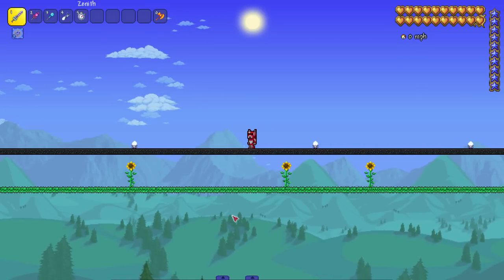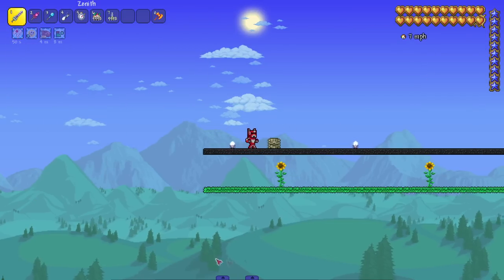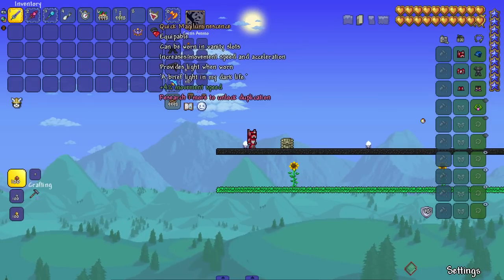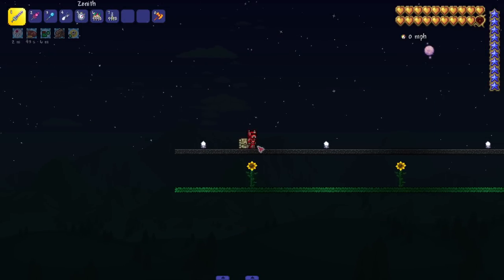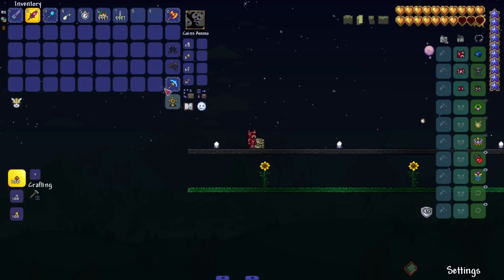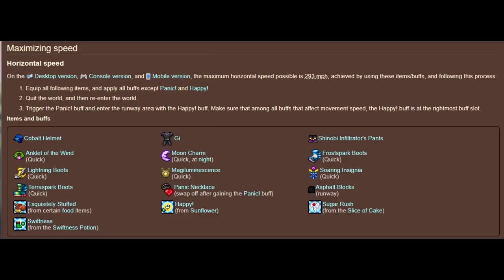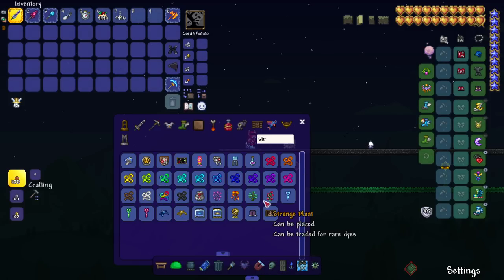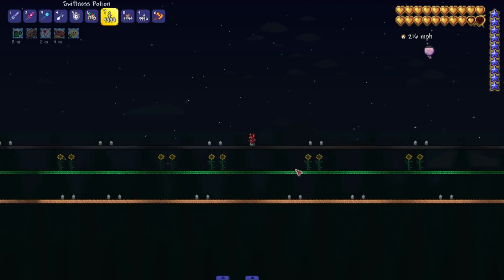This is the FASTEST you can RUN in Terraria...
With the Power of Armor, Accessories and Buffs, we can reach MACH SPEEDS in Terraria!

Shout out to this Texture Pack for having a Flash skin on the Goblin Tinkerer, literally the only Flash skin I could find. Make sure to check it out!